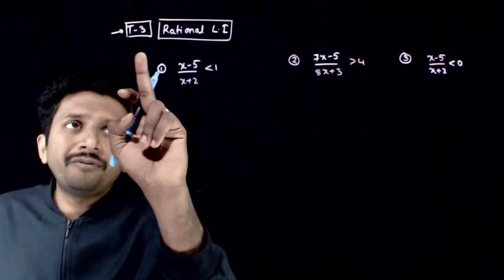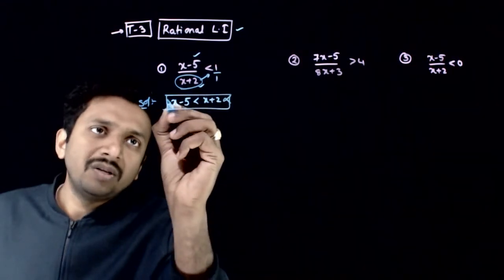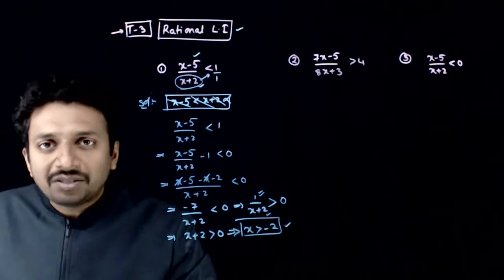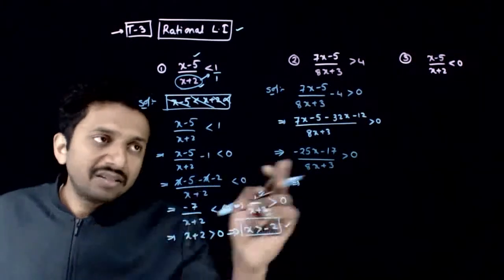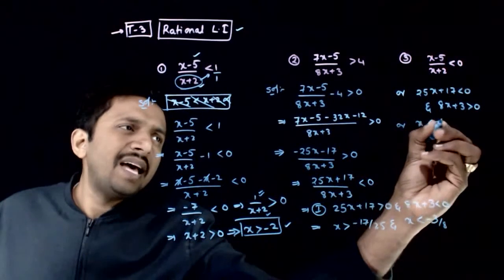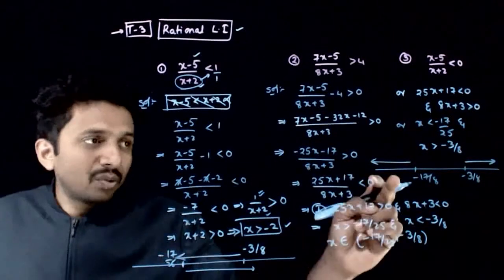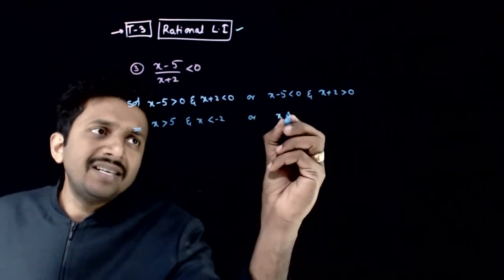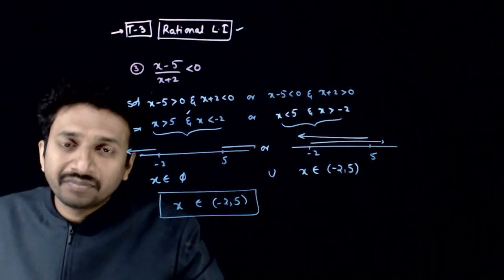1 Liner Inequations Questions Type 3